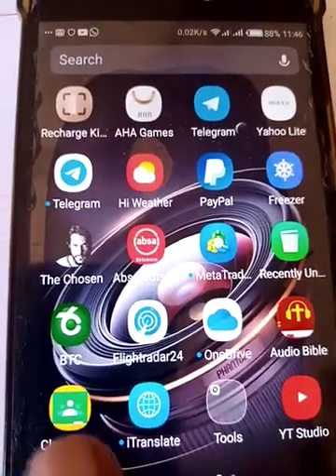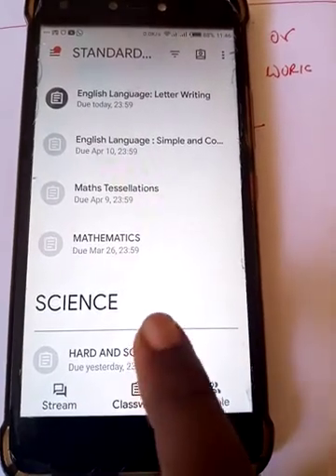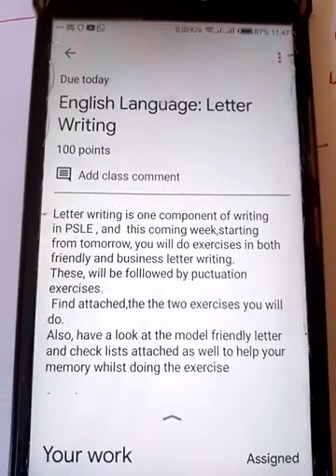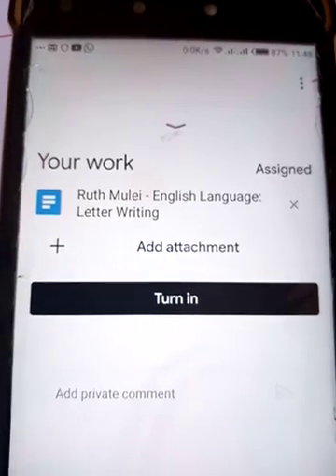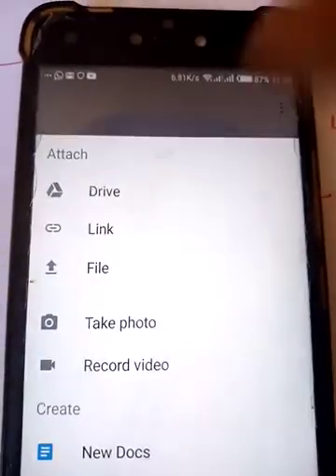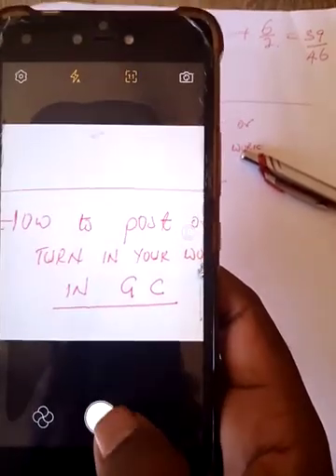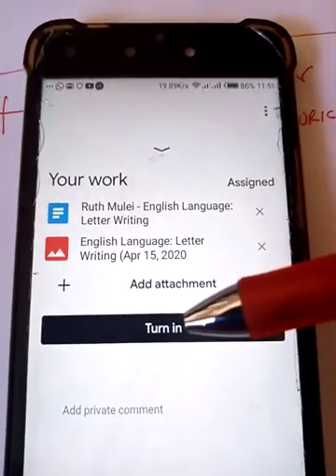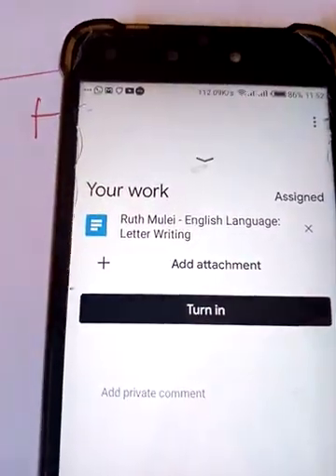How to Hand in your work via Google classroom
HOW TO USE GOOGLE CLASS